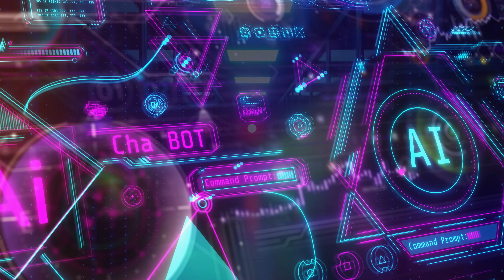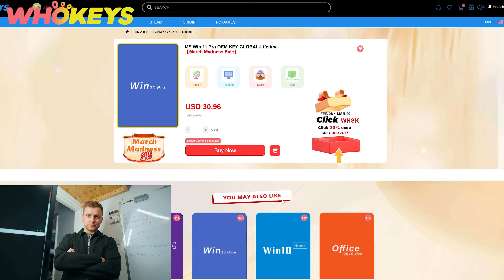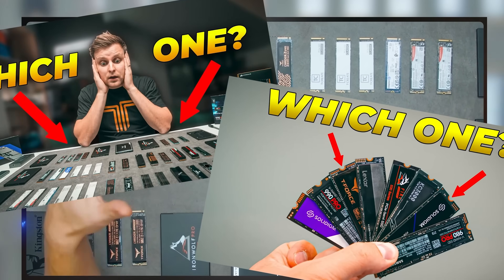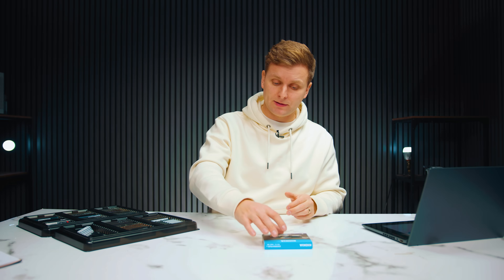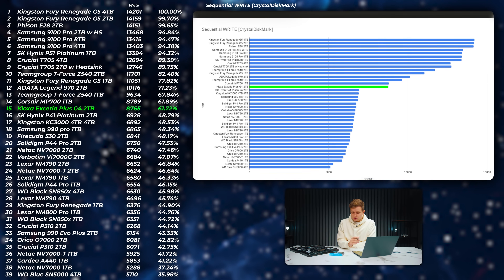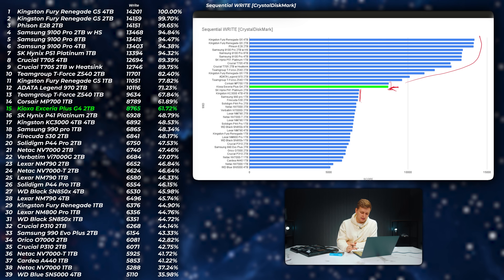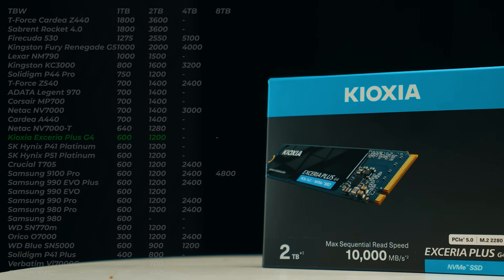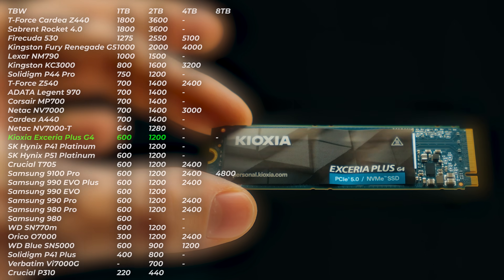Gen 4 vs Gen 5 SSDs in 2026 - Don't Buy the Wrong One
Reviewing the Kioxia Exceria Plus G4 - Does that mean that now GEN 5 makes sense and is better than Gen 4?

✅ Check out the SSD here:
KIOXIA Exceria Plus G4 1TB & 2TB

Other SSDs in video:
KIOXIA Exceria Plus G4
Kingston Fury Renegade G5
Samsung 9100 Pro
SK Hynix Platinum P51
Crucial T705 2TB w Heatsink
Teamgroup T-Force Z540 2TB
ADATA Legent 970 2TB
Corsair MP700 1TB
SK Hynix P41
Samsung 990 EVO 2TB
Samsung 990 Evo Plus 2TB
WD Blue SN5000 4TB
Orico O7000 2TB
WD SN850x
WD SN770
Solidigm P44 Pro 2TB
Solidigm P44 Pro 1TB
Lexar NM800 Pro 1TB
Netac NV7000 1TB
Netac NV7000 2TB
Samsung 990 pro 1TB
Verbatim Vi7000G 2TB
Lexar NM790 4TB
Netac NV7000-T 2TB
Lexar NM790 1TB
Lexar NM790 2TB
Netac NV7000-T 1TB
KC3000 4TB
Firecuda 530 2TB
Kingston Fury Renegade 1TB
Cardea A440 1TB
Samsung 980 Pro 2TB
Cardea Z440 1TB
Sabrent Rocket 4.0 1TB
Solidigm P41 Plus 1TB
Solidigm P41 Plus 2TB
Samsung 980 1TB
Samsung T9 4TB

0:00 Intro
0:40 Sponsored segment
1:55 Price
2:40 Specs
3:21 Sequential READ/WRITE
5:48 Secondary Drive Benchmark [Quick System Drive Benchmark PCMark10]
7:38 Data Drive Benchmark [PCMark10]
9:01 Full System Drive Benchmark [PCMark10]
10:40 Drive Consistency Test [PCMark10]
13:19 Gen 4 vs Gen 5 PRICE...
14:10 Downsides of Gen 5
14:39 Endurance and TBW
15:29 SLC Cache buffer
17:29 Why THIS drive makes sense!